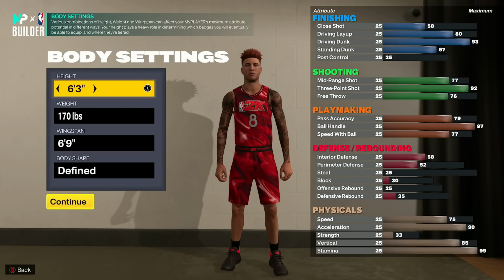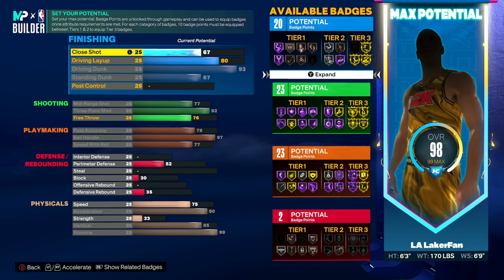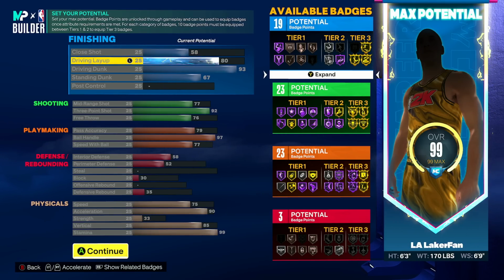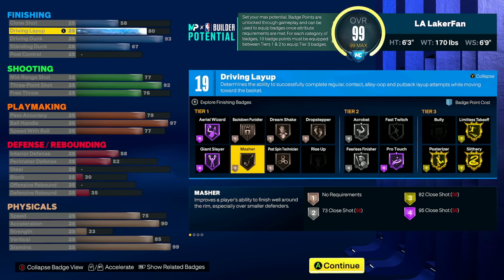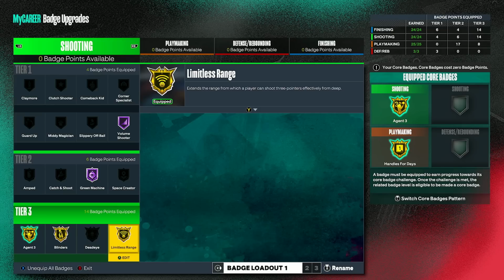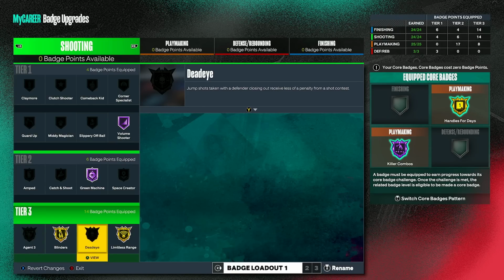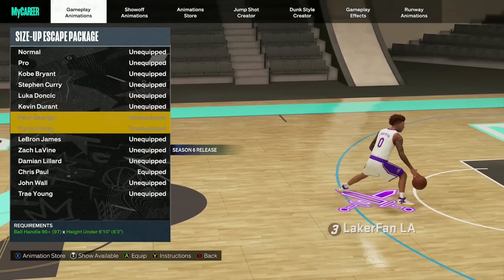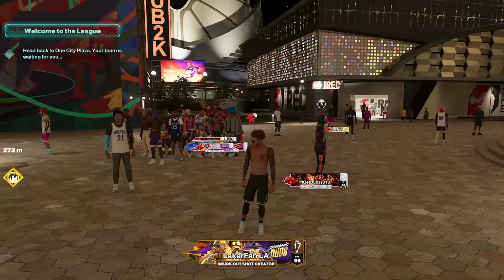THIS NEW 6'3 OFFENSIVE JUGGERNAUT WILL BREAK NBA 2K23!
In today's video I showcase the new 6'3 offensive juggernaut that will break nba 2k23